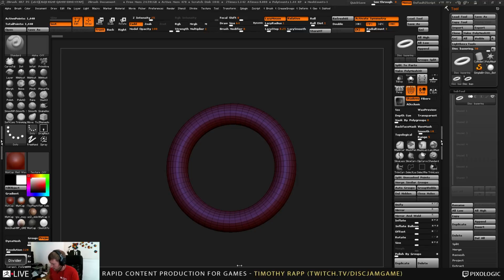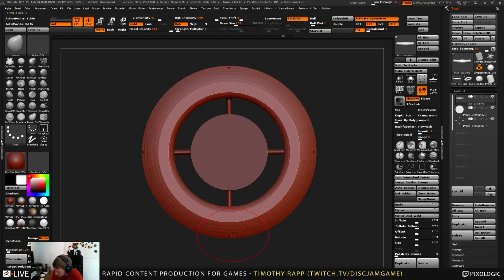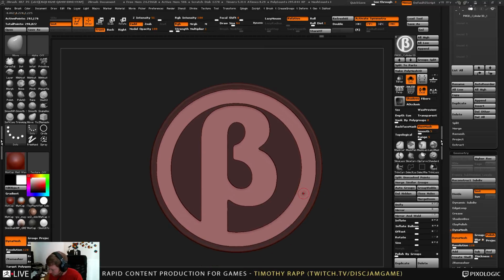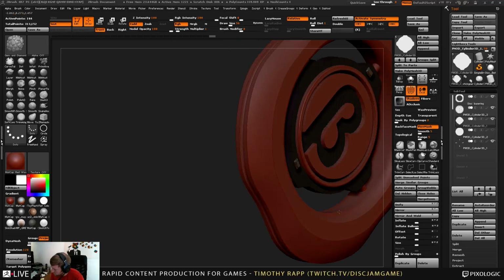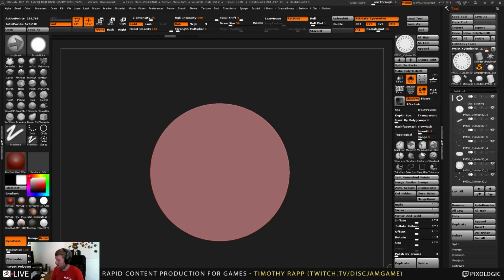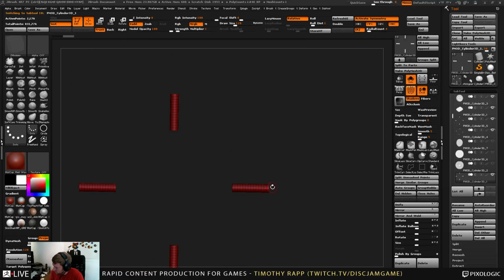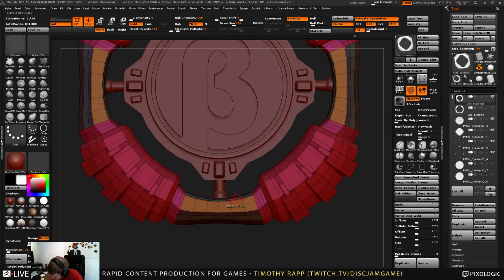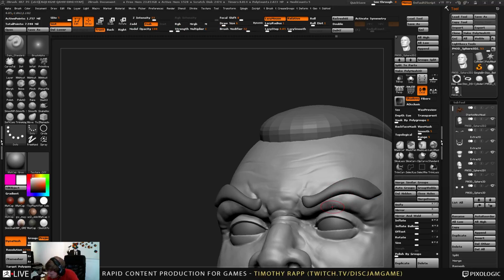Timothy Rapp - Rapid Content Production for Iterative Pipelines Broadcast #3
Skip to beginning 7:22